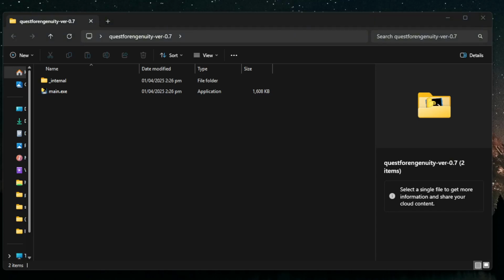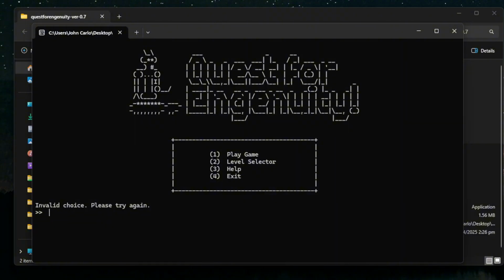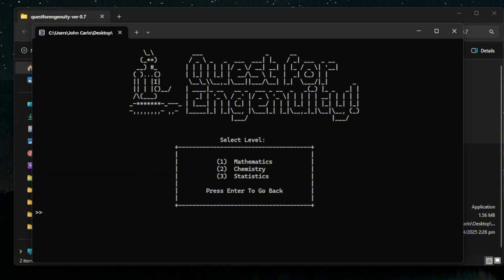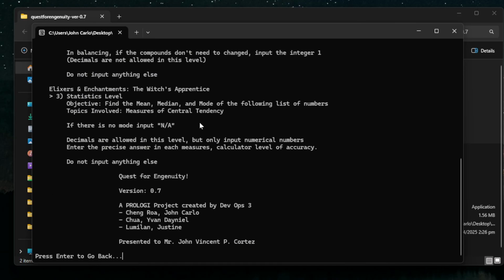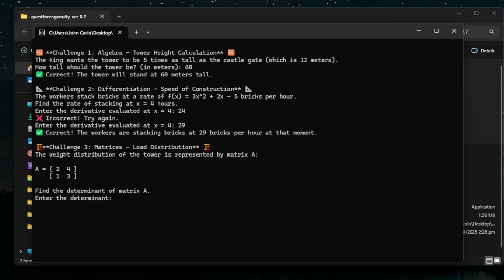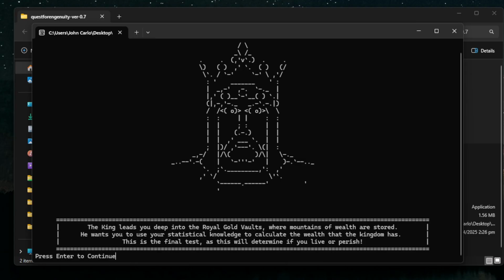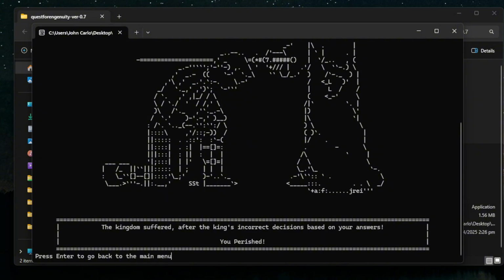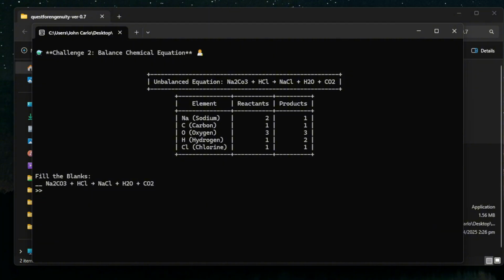PROLOGI - Quest for Engenuity! | Demo of Version 0.7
(1242) PROLOGI in Term 2 of A.Y. 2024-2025
Created by Dev Ops 3.